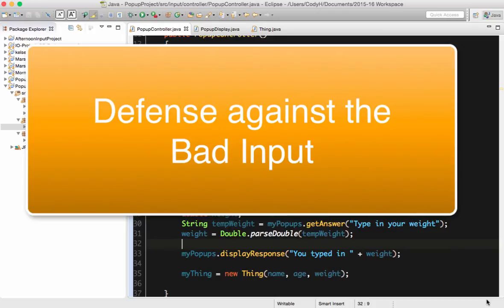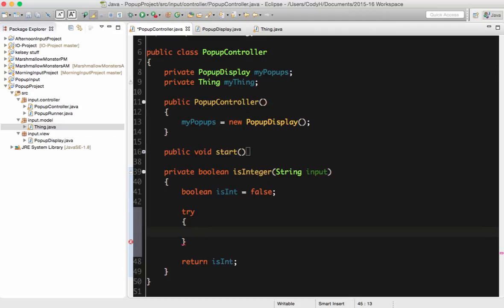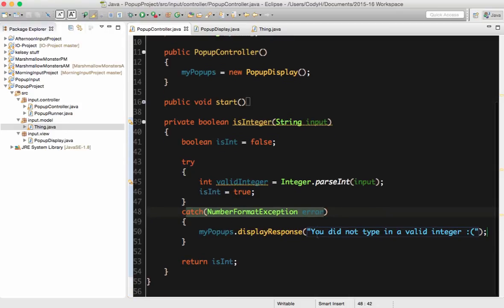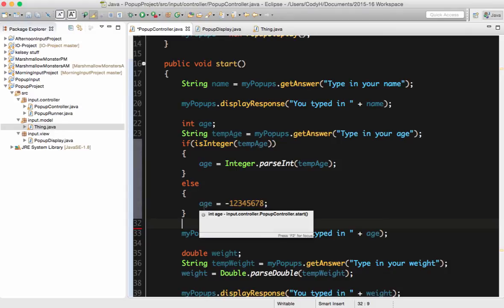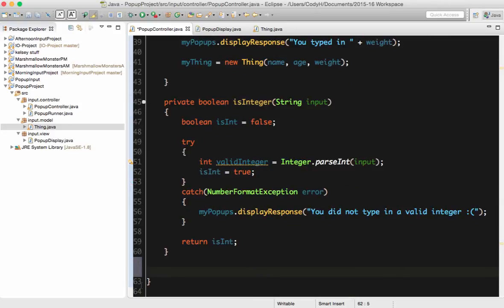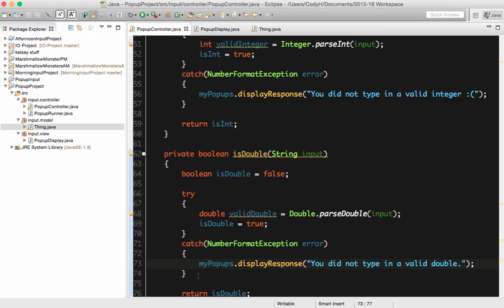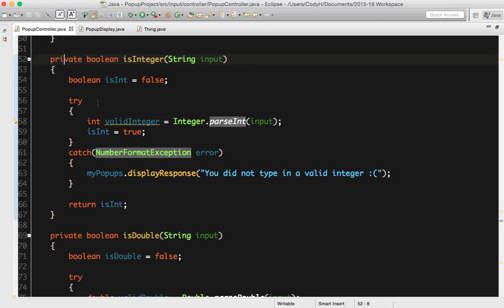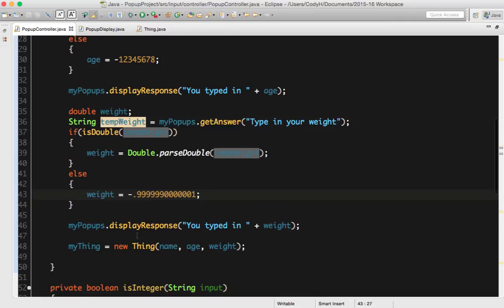Defensive Java Code - AKA Prevent Bad Input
Demonstration of building robust code for user input validation of numeric types since Java GUI components supply String objects as their return type. This project uses JOptionPane.showInputDialog to demonstrate how to retrieve numeric input from the user and supply 'bad' default values if an incorrect type is supplid. Using a try/catch block and if/else blocks are specically addressed.

Table of Contents:

00:20 - Code before defensive methods
00:41 - All GUI fields provide String values
00:55 - Helper methods are private
01:14 - default variable with value
01:44 - return the declared variable!
02:28 - Using the try statement
03:12 - The code to attempt
04:04 - Catch the exception
05:11 - Test the try/catch
05:29 - Test if the value is parseable
05:43 - Assign correct value if parseable
06:15 - Assign default value if not parseable
06:49 - Test the defensive code
07:03 - Input value
07:37 - Put input into the answer variable
07:46 - Display the returned String
08:12 - Prompt for numeric input
08:23 - Show what happens with invalid input
08:30 - Notify user of invalid input and assign default
09:01 - Enter the catch block
09:05 - Return false since the test failed
09:15 - Assign the incorrect value
10:14 - Validate double input
11:09 - define variable, then return variable
12:43 - Validation methods are the same
13:19 - Use the validation method
15:59 - Defensive programming review
16:28 - This verification method will be needed in other projects
16:58 - Project Review